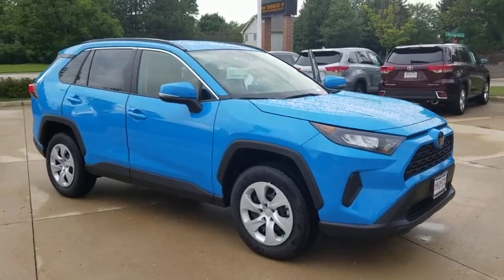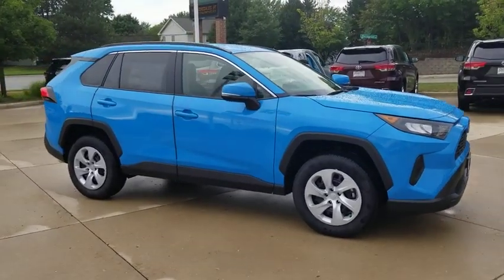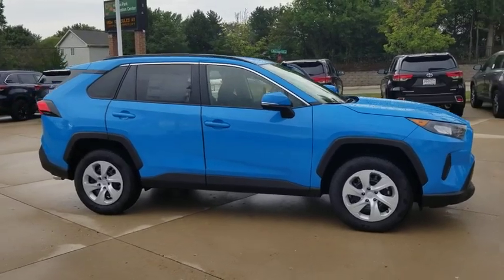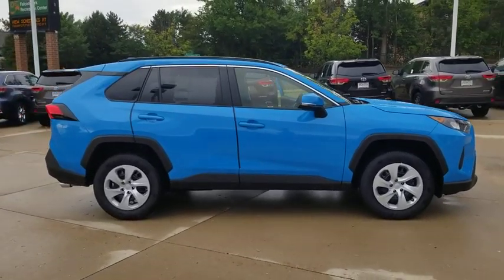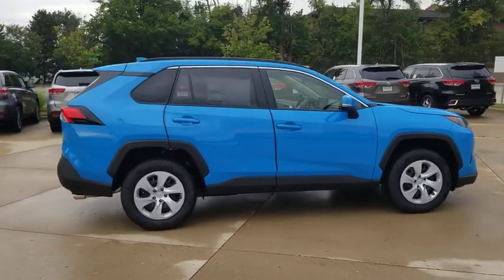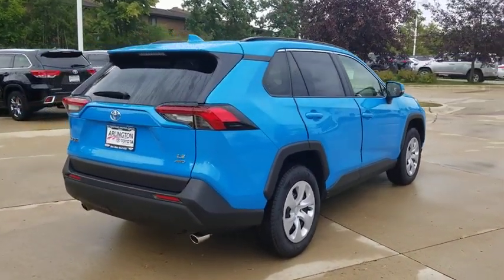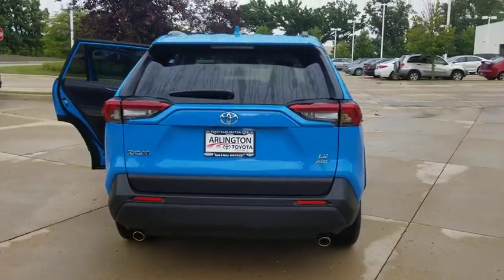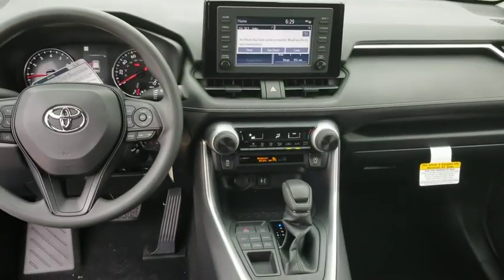2019 Toyota RAV4 Schaumburg, Arlington Heights, Buffalo Grove, Elgin, Northbrook, IL 54667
Blue Flame New 2019 Toyota RAV4 available in Arlington Heights, Illinois at Arlington Toyota. Servicing the Schaumburg, Buffalo Grove, Elgin, Northbrook, IL area.

Arlington Toyota
2095 N Rand Rd

Get $1,250.00 FINANCE CASH when you buy 2019 RAV4! $1,250.00 Finance cash from Toyota Motor Sales USA, Inc. for qualified, non-subvened finance contracts through Toyota Financial Services on the purchase of a new 2019 RAV4. Finance Cash must be applied toward the down payment on a qualified TFS finance agreement up to 72 months. Limit one Finance Cash per finance transaction. Customer must take delivery from dealer stock by 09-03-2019. Not all customers will qualify. Offer available only through participating Illinois, Indiana, Minnesota, and Wisconsin Toyota dealers. Offer void where prohibited. Finance Cash offer may not be combined with any other offers except qualifying College Grad or Military Rebate. Toyota Certified Used Vehicles are not eligible for this Finance Cash offer. No cash payment will be made to consumer. Offer expires 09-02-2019